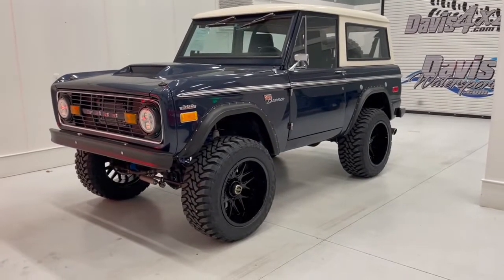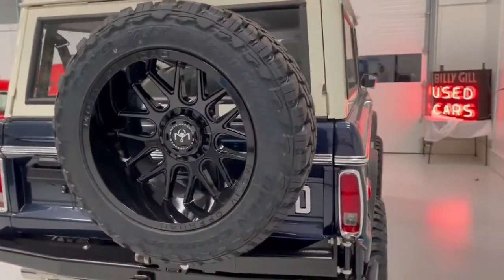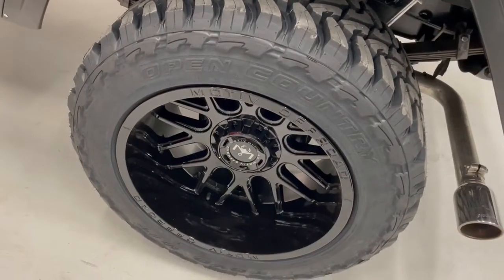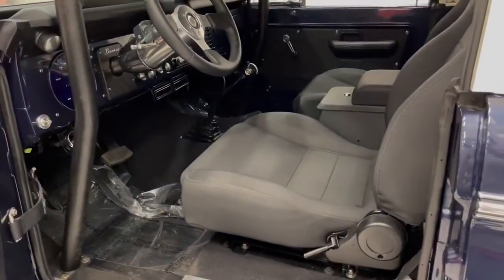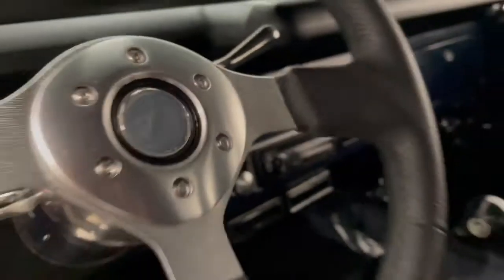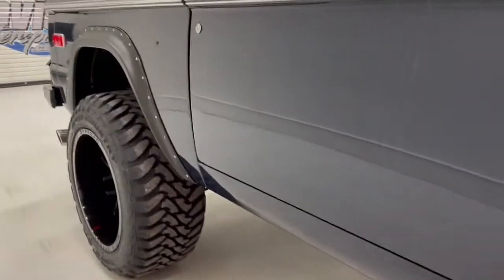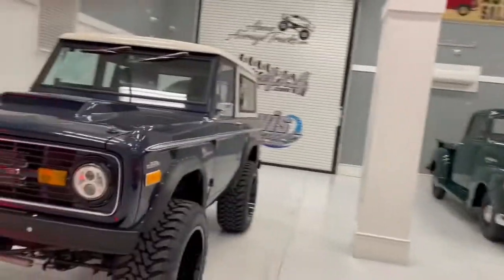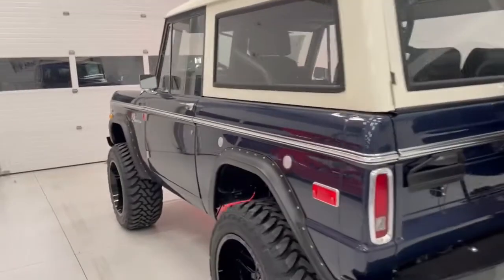1970 Ford Bronco Classic Restored 4x4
1970 Ford Bronco Classic Restored 4x4.  This unit received a frame nut and bolt restoration with approximately 600 miles since completed.  HEI distributor, V8 engine, aluminum radiator, Edelbrock intake carb and heads, LED lights, automatic transmission, power steering, power disc brakes, vintage air condition system installed, digital gauges, painless wiring system for custom roll cage, James duff suspension lift, optional wheel and tire packages depending on which you like the best, toms bronco custom seat system, scripted door panels, custom steel rear bumper with tire carrier for fifth matching tire and wheel, full interior has been sound insulated and carpeted, tilt billet steering column, upgraded bushings steering components, steering stabilizer, powder coated adjustable stabilizer system, custom control arms with Heim joints and much more.  This is not your average fixed up backyard Bronco.  This truck probably had close to 150K invested.  This is a turnkey enjoyable truck, fuel tank system flush mounted, filler doors, custom touches all around.  Aside from a few imperfections in the stainless trim that is all you could pickle in on this truck show worthy and absolutely 100% driver quality.